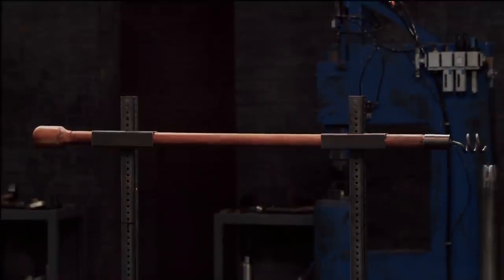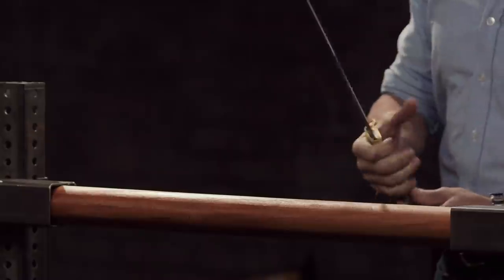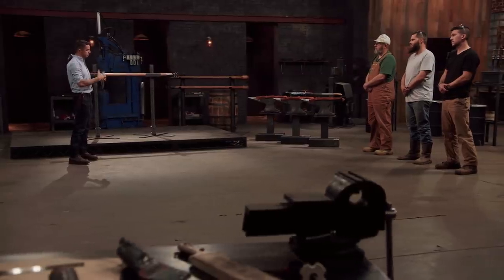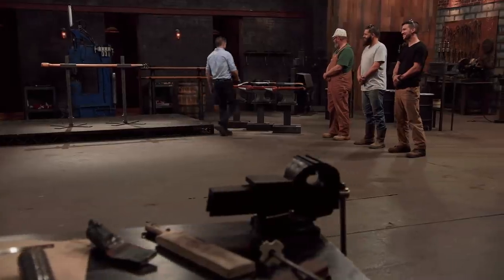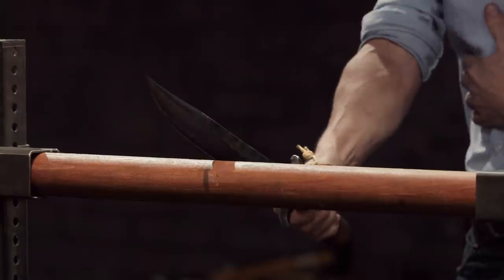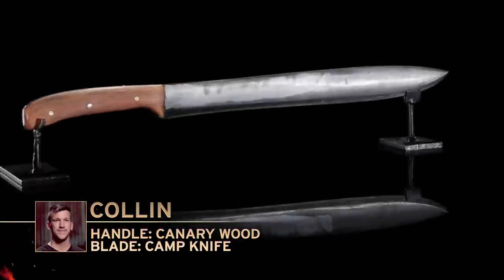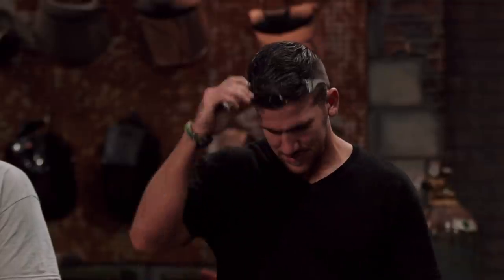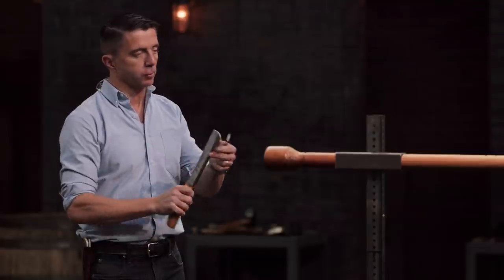Forged in Fire: Knives Break in Strength Test (Season 5) | History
During a strength test, multiple knives are pushed to their breaking point, in this clip from Season 5's episode, "The Kabyle Flyssa".